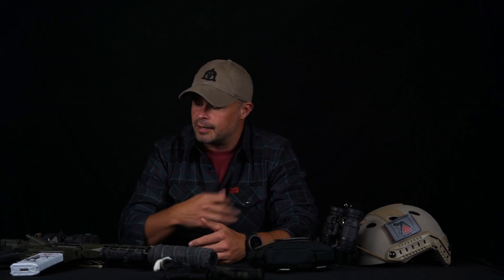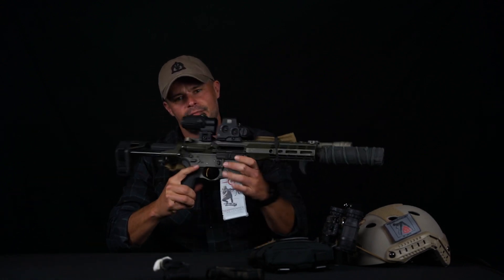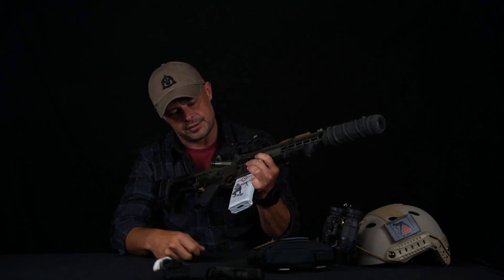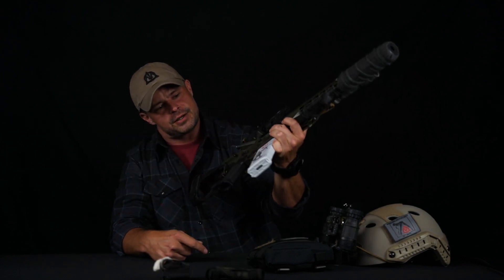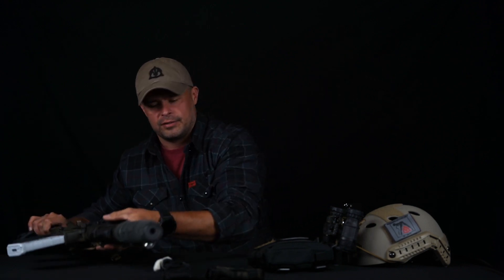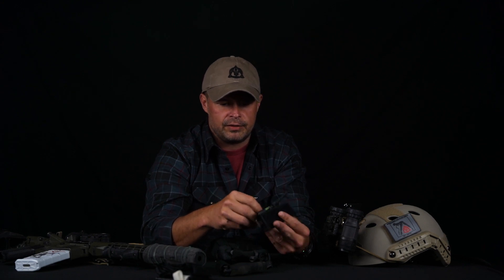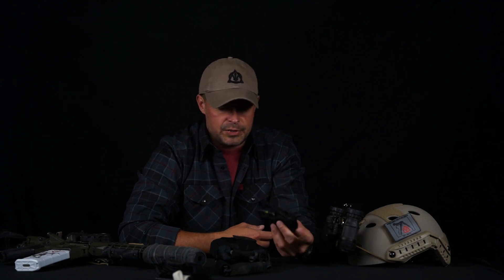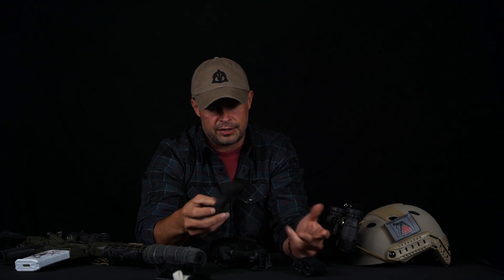NEW TOURNIQUET BY SNAKESTAFF SYSTEMS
NOTE: I did learn after this video was uploaded that the TQ does come with IR and also visible green chemlights

First impressions of new tourniquet design from SNAKESTAFF Systems